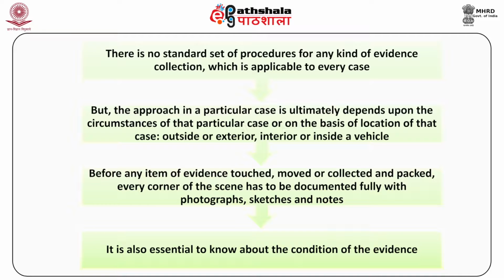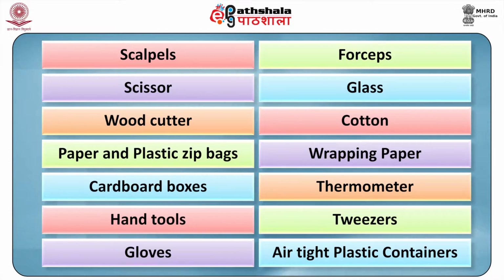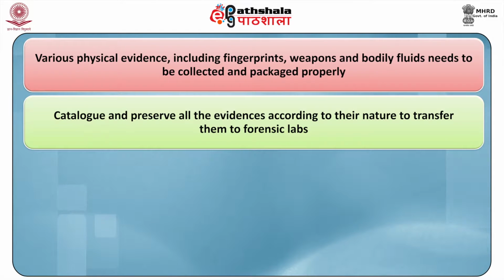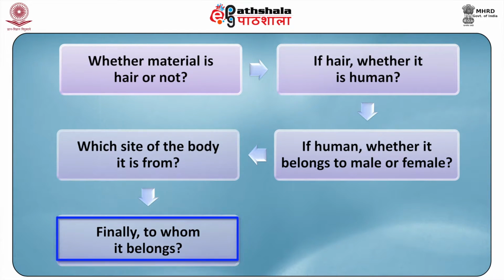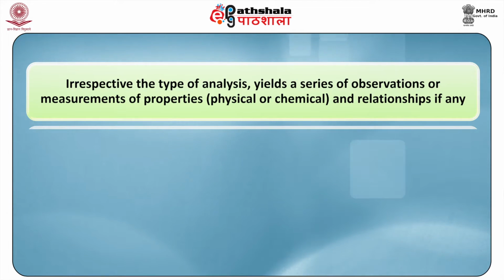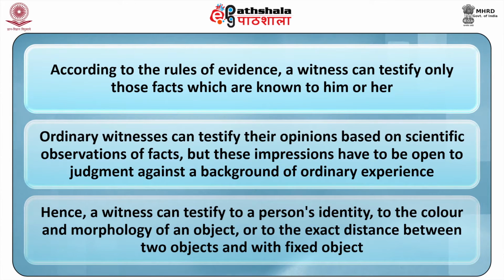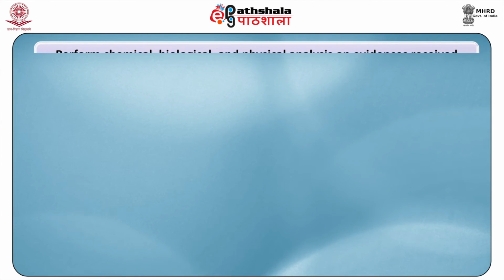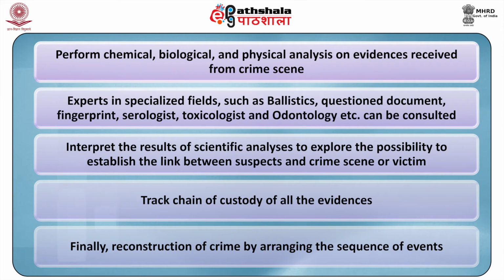Stages in Crime Scene Investigation-III